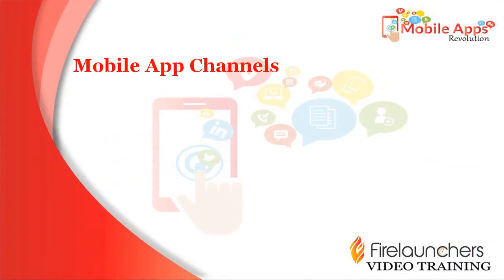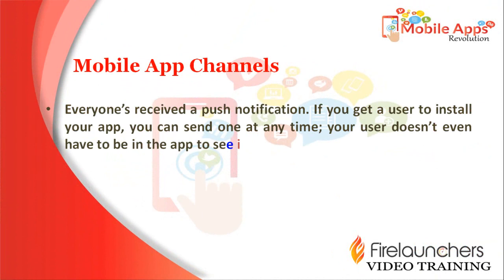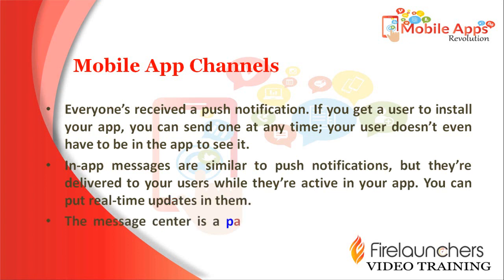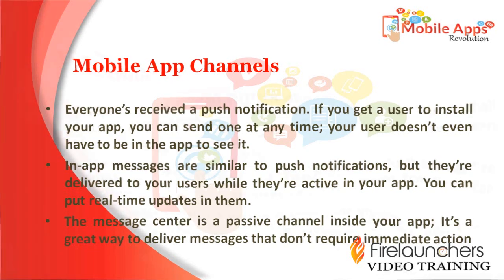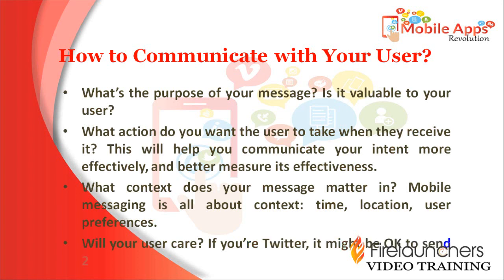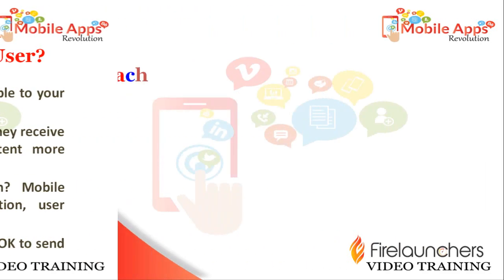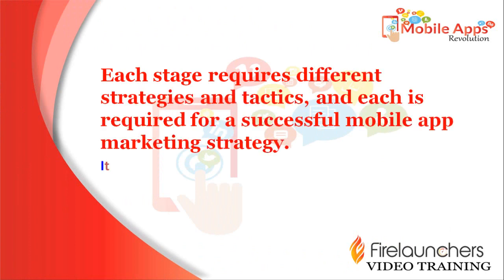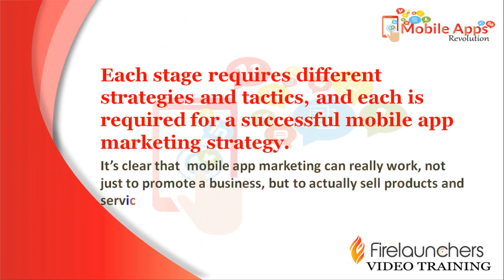Mobile Apps Revolution - Training Demo video 2